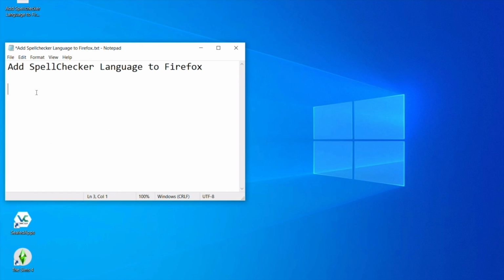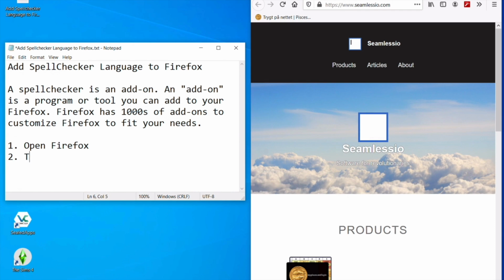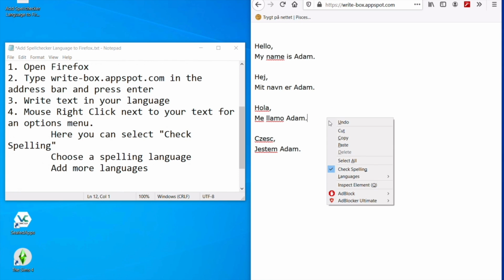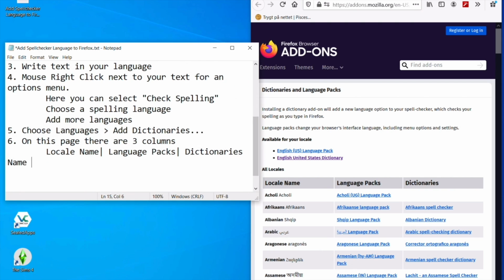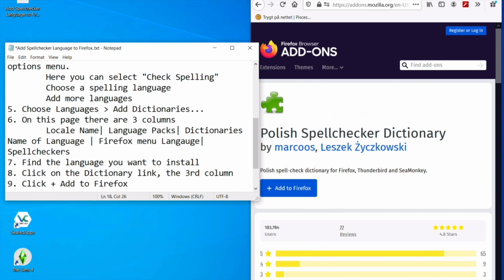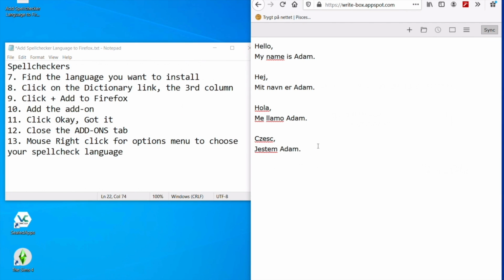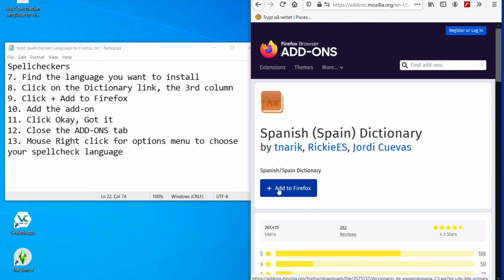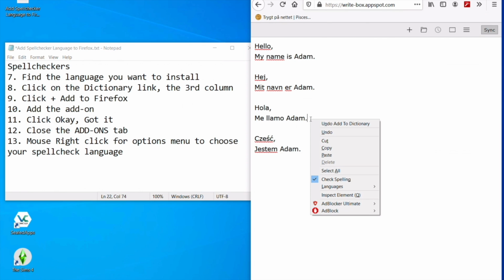How to Install Spellchecker add-on to Firefox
This video shows how to install another language spellchecker in Mozilla Firefox. It is a part of videos showing to setup the three most popular browsers for Windows; Chrome, Firefox and Edge.

You can find more tech how-to articles on the Seamlessio